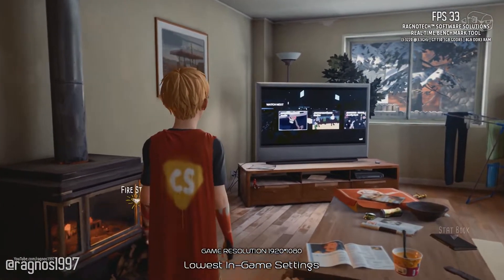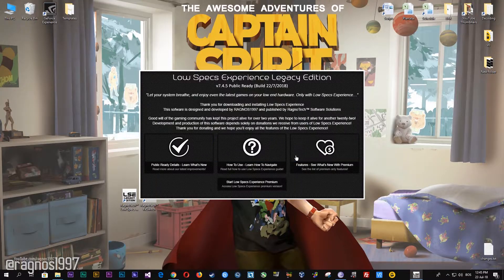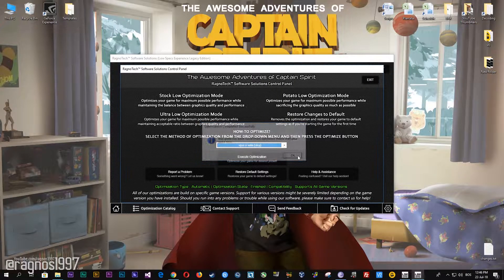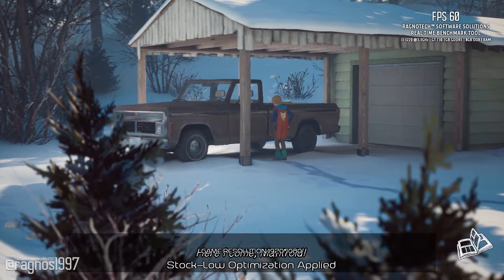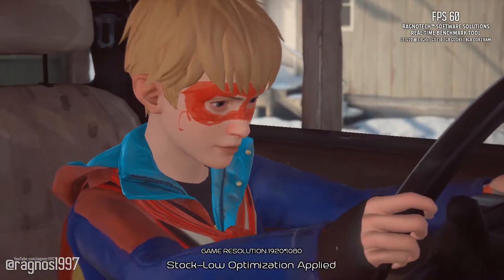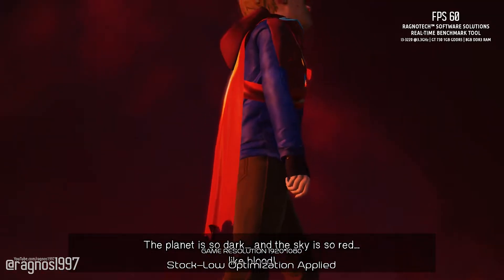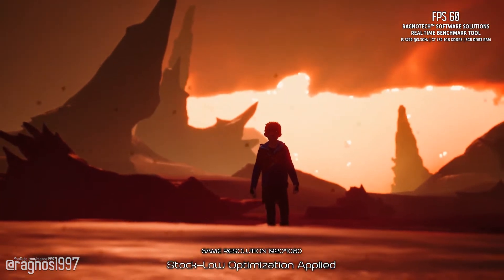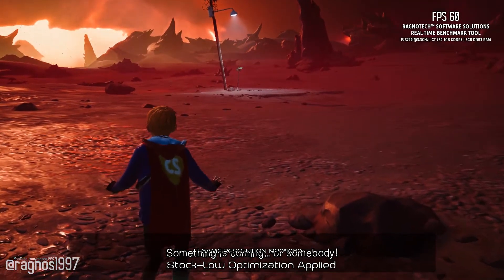The Awesome Adventures of Captain Spirit - How To Fix Lag/Get More FPS and Improve Performance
Have you ever dreamt of being a superhero? Meet Chris, a creative and imaginative 9-year-old boy who escapes reality with fantastical adventures as his alter ego, the Awesome Captain Spirit!

Return to your childhood and play a touching and heart-warming one-of-a-kind narrative experience from the directors and development team behind the BAFTA award-winning game Life is Strange.